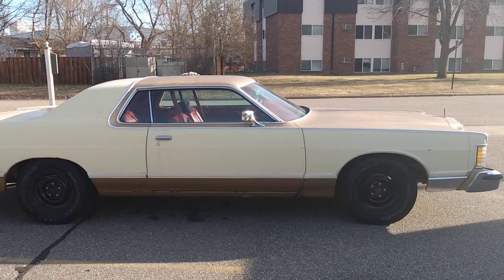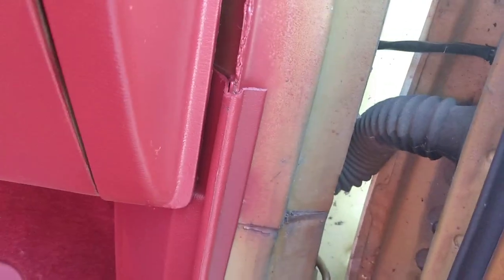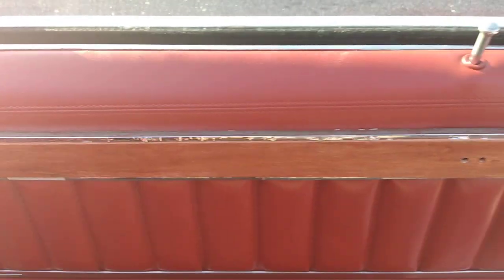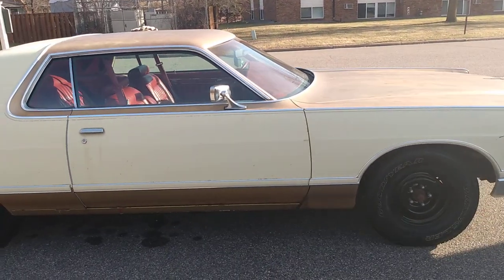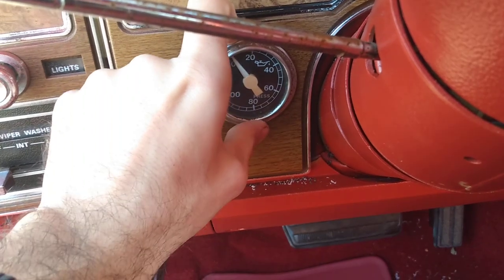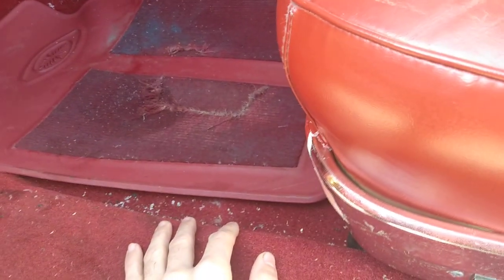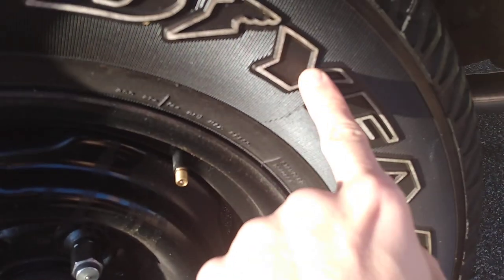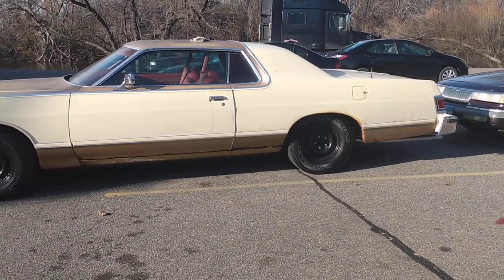1977 mercury marquis tour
an over all tour of the mercury outside of the garage, this was filmed in November after i got the interior mostly done.